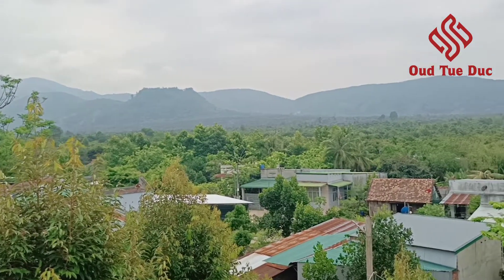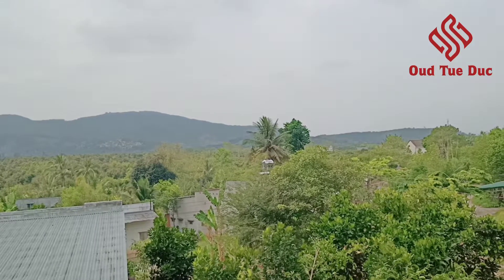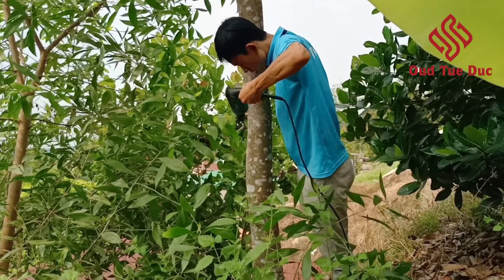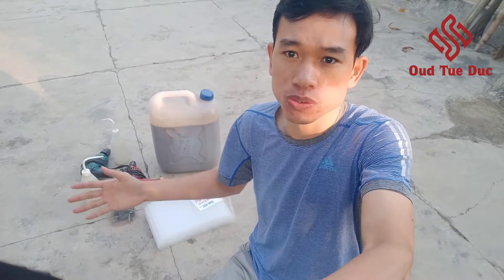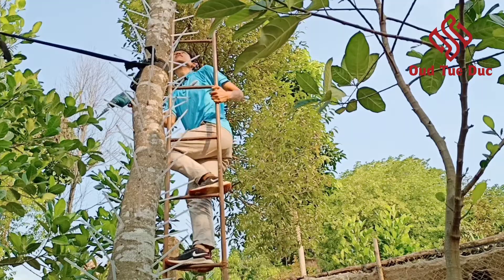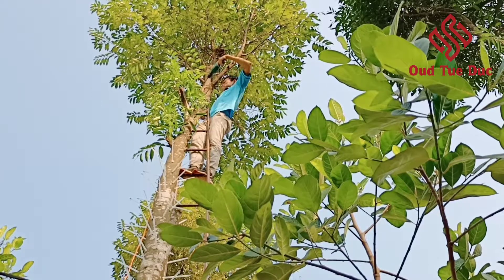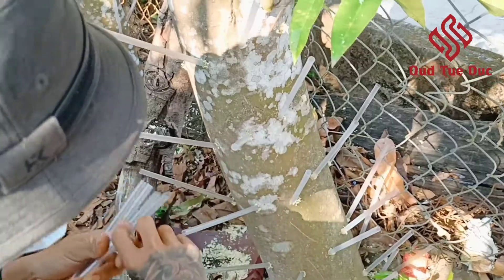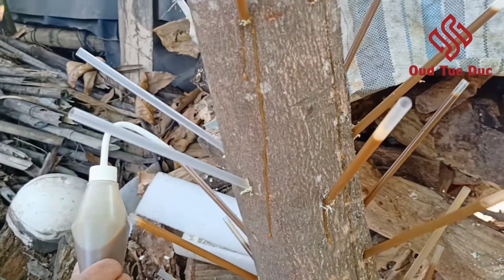Inoculating to Agarwood tree by using microbiological medicine (Organic Inoculum).(English Subtitle)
The technique of inoculation is very important. This is because it impacts to the quality of Agarwood and tree's life.
We have issued a book with full procedure of inoculation.